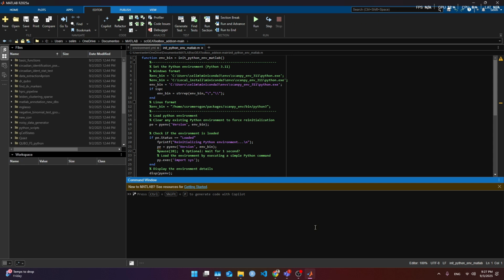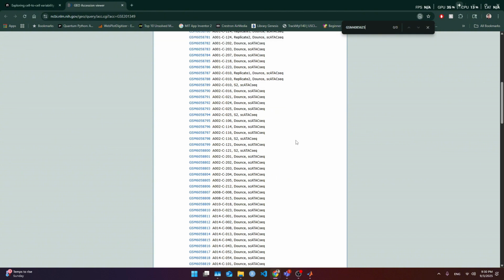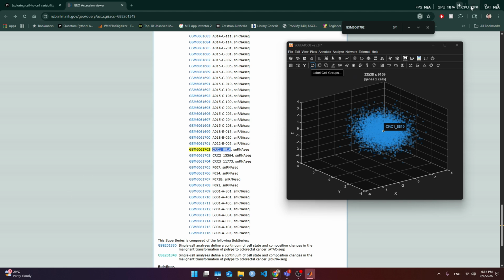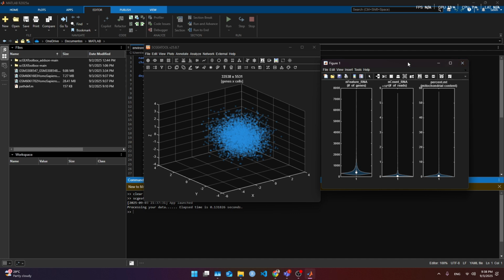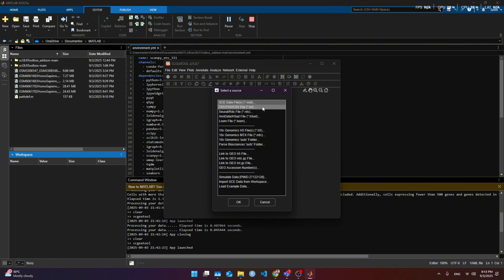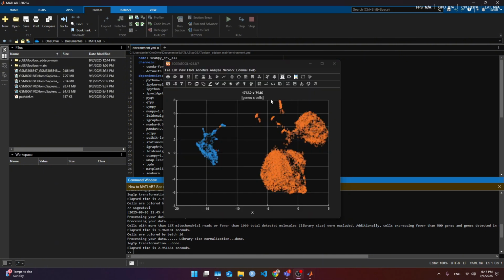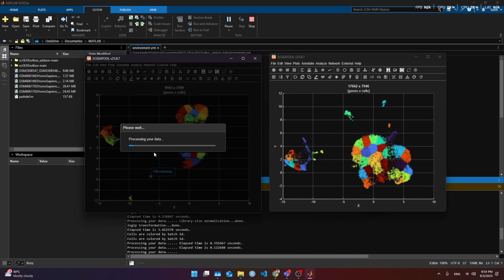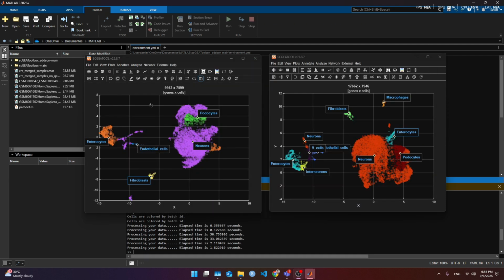Single-cell RNA sequencing tutorial set - obtaining data and pre-processing 04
🎥 A detailed guide on single-cell RNA sequencing (scRNA-seq) data analysis in MATLAB. 💻 This tutorial walks you through the entire workflow, from downloading raw data from the Gene Expression Omnibus (GEO) to sophisticated visualization and cell type identification.

Paper to get GEO from utilized samples:
- Exploring cell-to-cell variability and functional insights through differentially variable gene analysis
- Single-cell analyses define a continuum of cell state and composition changes in the malignant transformation of polyps to colorectal cancer

Key Sections:
Data Acquisition: Learn how to download and import single-cell data from the GEO database directly into your MATLAB environment. 📥

Quality Control (QC): We'll dive into the critical step of QC, demonstrating how to filter out low-quality cells and data artifacts. I'll show you how to generate violin plots to visualize key QC metrics and explain why sample-specific QC thresholds are crucial for accurate analysis.

Dimensionality Reduction: See how to use Uniform Manifold Approximation and Projection (UMAP) to reduce high-dimensional gene expression data into a 2D representation. I'll compare the UMAP plots generated with all genes versus those created with highly variable genes, highlighting the benefits of the latter for better data visualization. 🧬

Clustering and Cell Type Identification: The tutorial concludes by demonstrating k-means clustering on the UMAP 2D coordinates to group cells with similar expression profiles. We'll then assign biological identities to these clusters using known gene markers from the PanglaoDB database. 🔬

This video is perfect for researchers and students looking to perform comprehensive single-cell data analysis using MATLAB. 👩‍🔬👨‍🔬